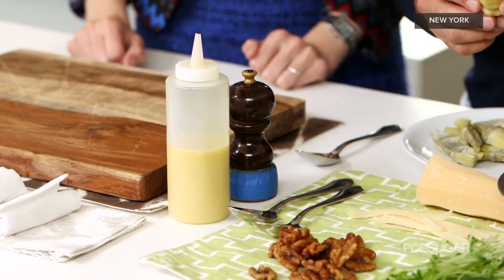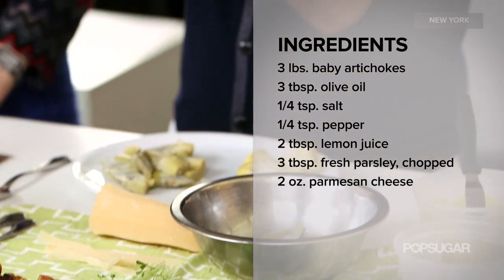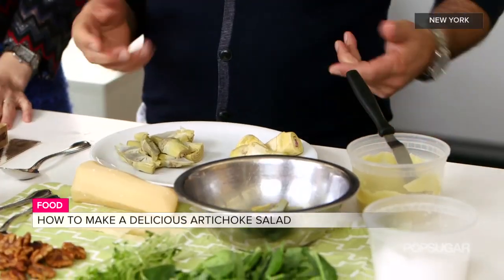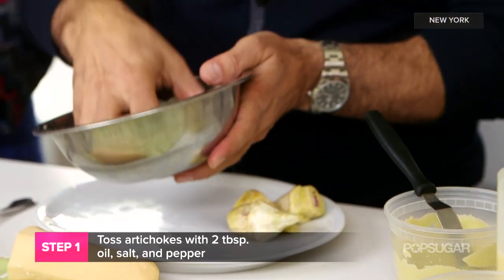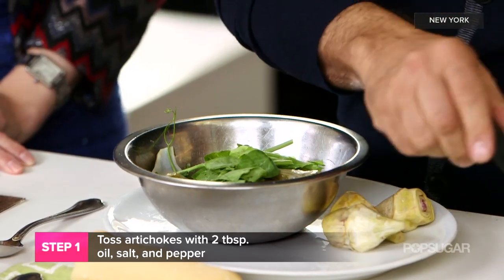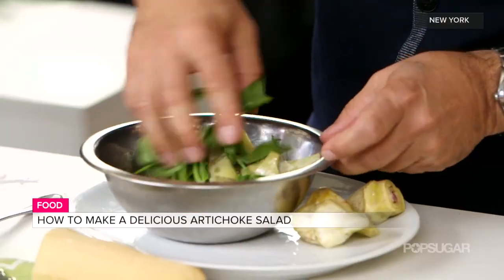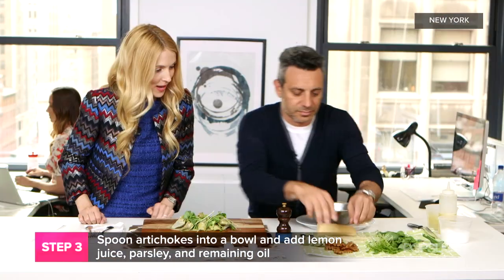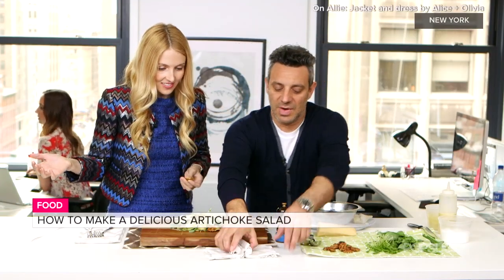Artichoke, Parmesan, and Walnut Salad Recipe | Crown Restaurant | Food How To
Jay Z, Beyoncé, Emma Stone, and Blake Lively are among the many celebrities who have dined at Crown restaurant in New York City. The man behind the hot spot is chef John DeLucie, who visited POPSUGAR Live! to share the recipe for a simple, seasonal salad with artichokes as the main ingredient. Watch the segment, and then get the recipe.